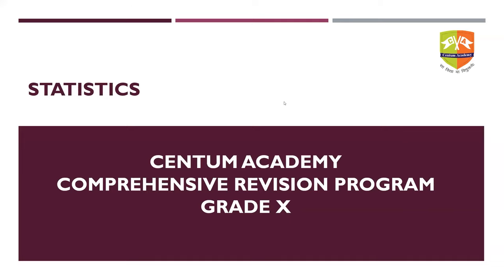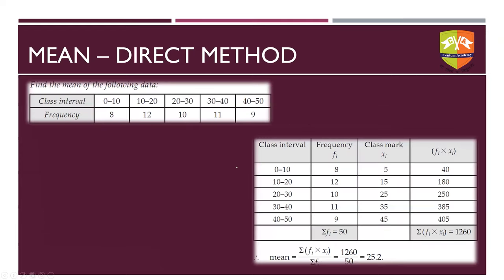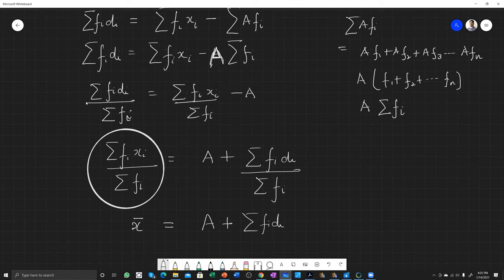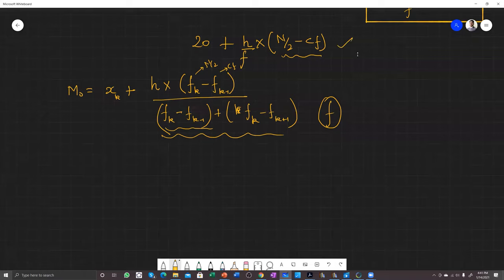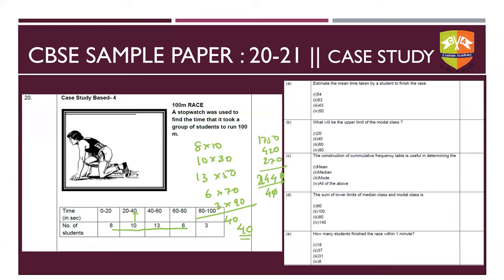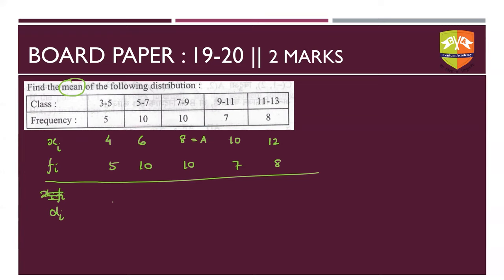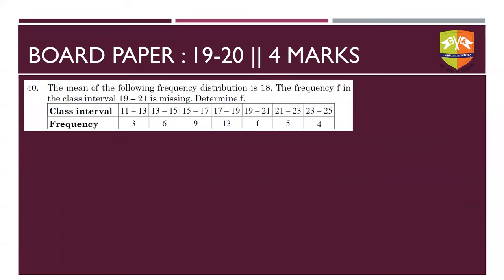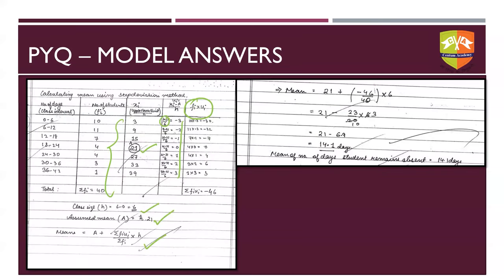Comprehensive Revision Program Grade X CBSE Boards || Mathematics || Statistics